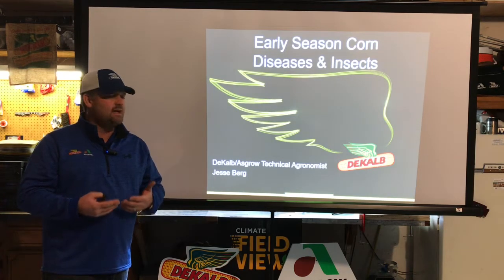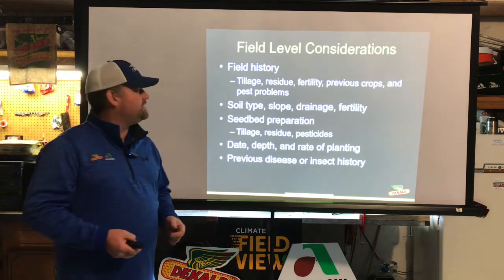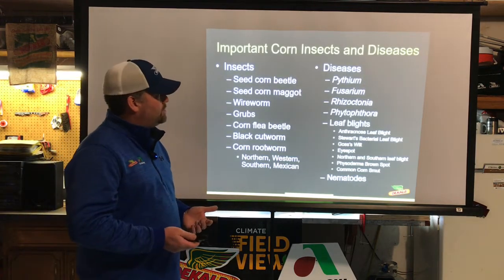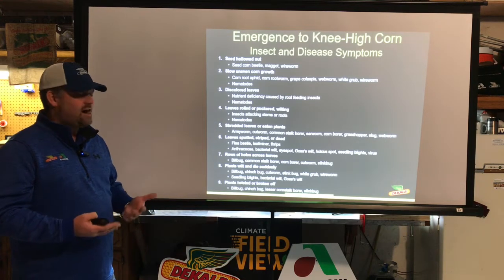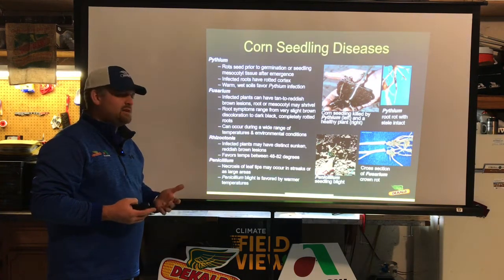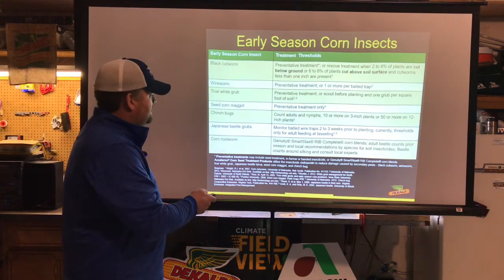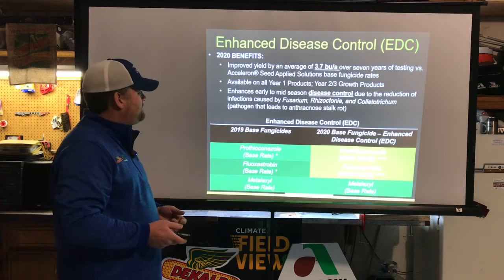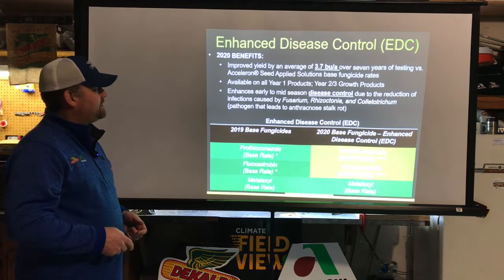Early Season Corn Diseases Insects